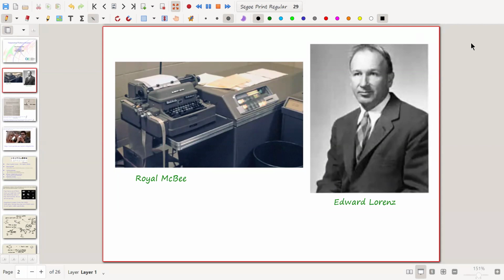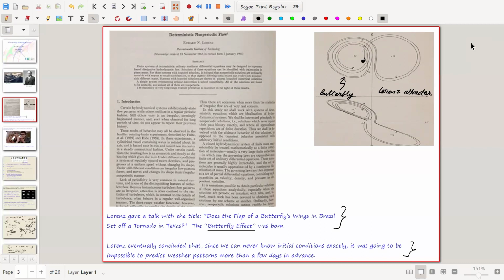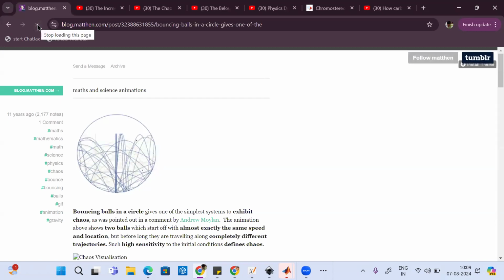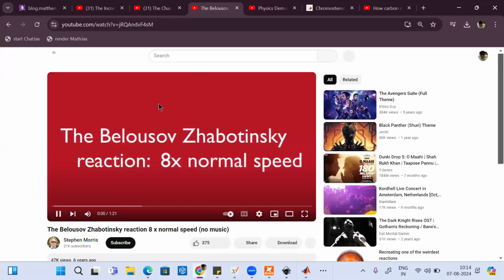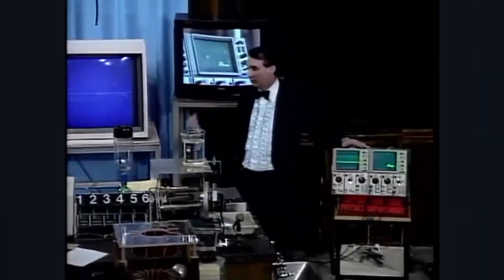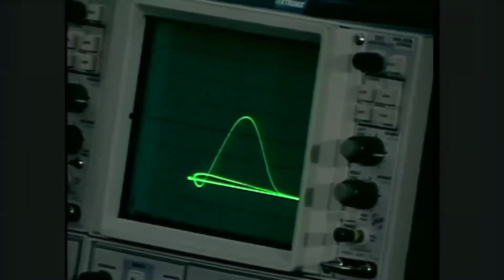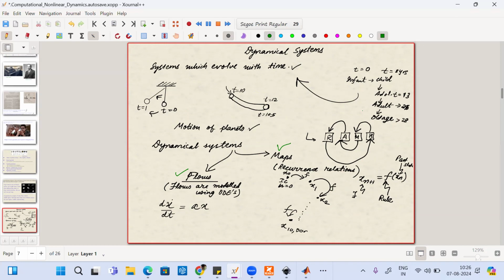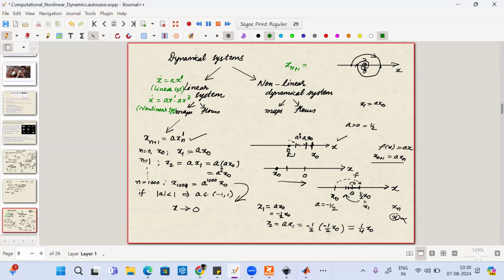Lec1-Introduction Nonlinear Dynamics